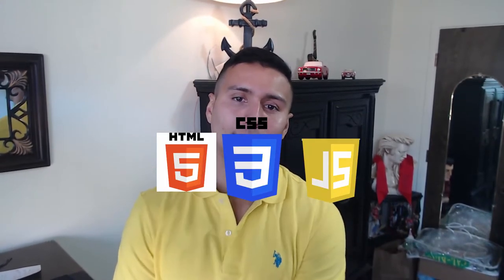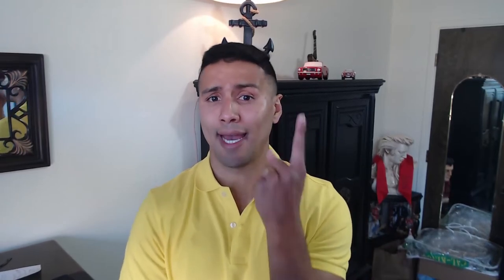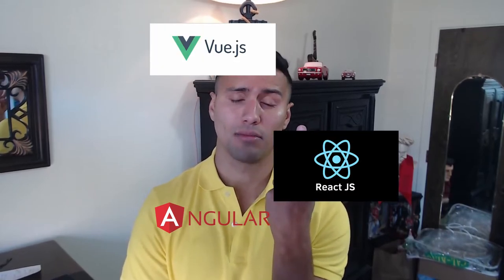Roadmap to Become a Web Developer in 2021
👨🏽‍💻Roadmap to Become a Web Developer

In this video, I'm going to share with you the list of technologies you need to learn to become a web developer. I talk about the basic technologies that any programmer should learn as well as the different programming languages and frameworks you should learn if you want to be a frontend developer or a backend developer. If you want to be a full-stack developer, you will need to learn the technologies for both, frontend and backend.

0:09 - Intro
0:14 - Reasons why you want to become a Developer
1:57 - What every developer should know
5:07 - What technologies Frontend Developers should know?
6:44 - What technologies Backend Developers should know?
9:01 - Cloud-based technologies you should learn

Who started Become a Better Programmer? My name is Andrés Reales and I started Become a Better Programmer with the main thought of helping people with or without any coding experience to succeed in their programmer career.